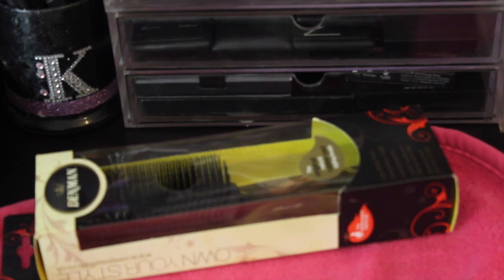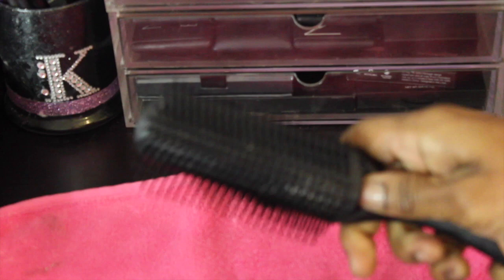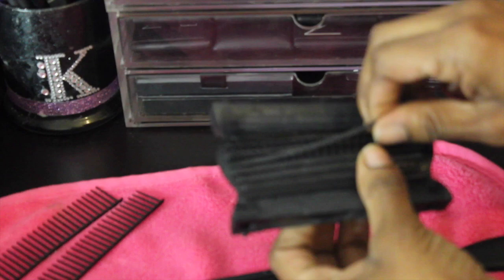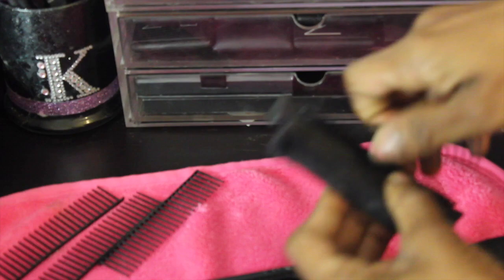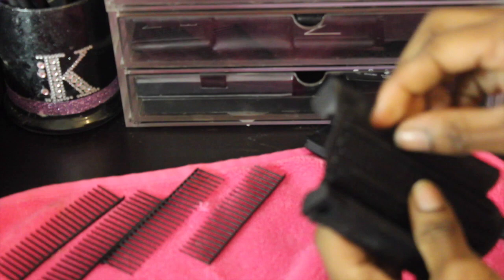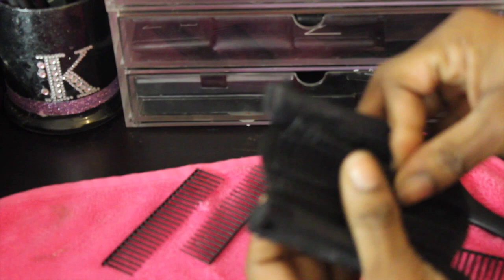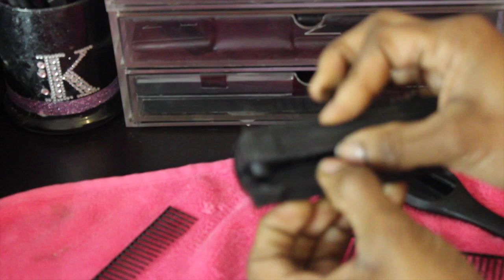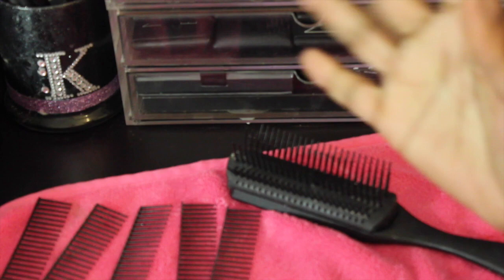Modify Your Denman Brush | Natural, Transitioning & Relaxed Hair Tools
Open for the tea ☕️

Hey beauties!  Just quick video sharing a quick and easy way of how I customized my 9 row Denman brush.

THUMBS UP IF YOU LEARNED SOMETHING NEW IN THIS VIDEO!!!

Want a Denman Brush for your own hair journey???

9 row Denman Medium Black Brush

I'm so appreciating the love on my videos and across social media so if you haven't joined the Kay's Ways community be sure to SUBSCRIBE and check out the rest of my links below so you can Keep Up with Kay!!!